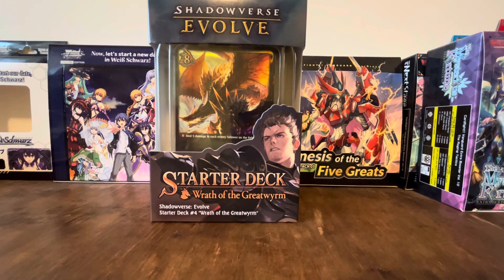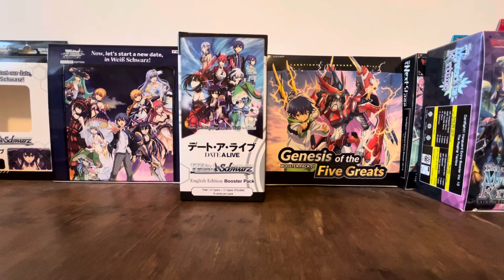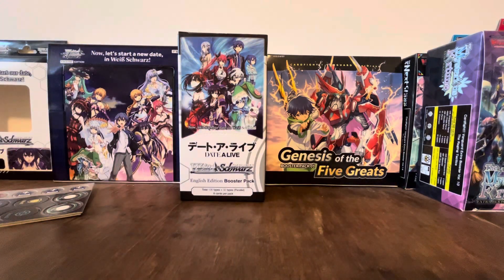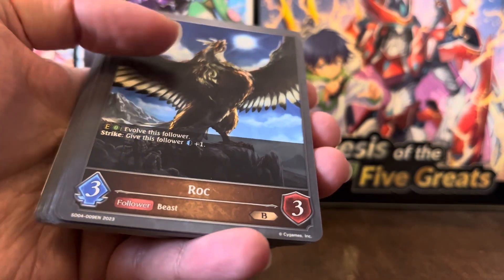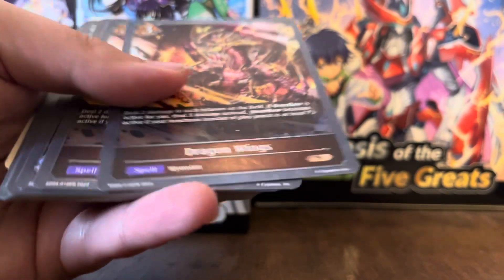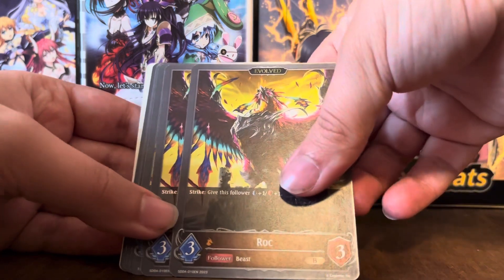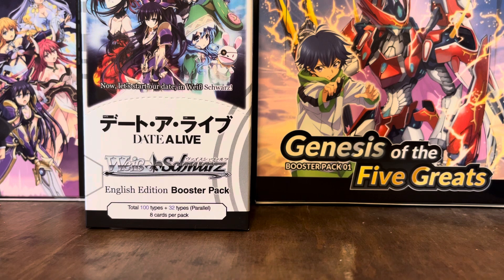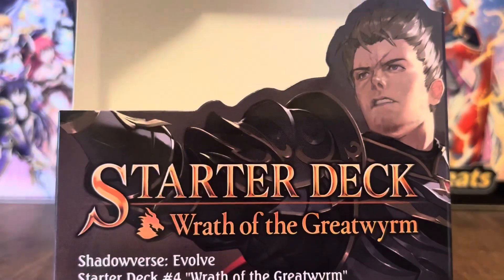Shadowverse Evolve Starter Deck: Wrath of Greatwyrm